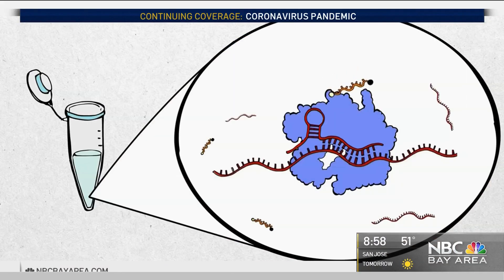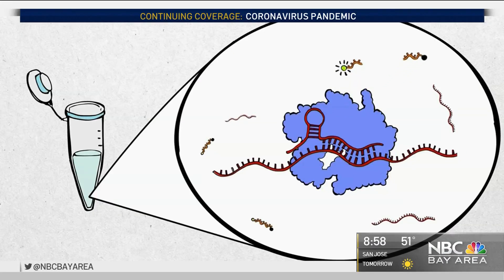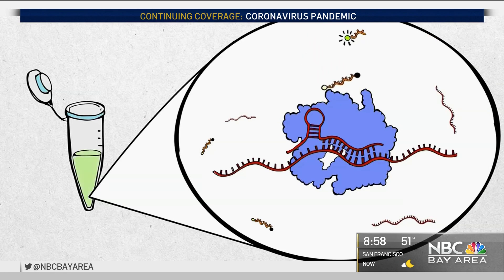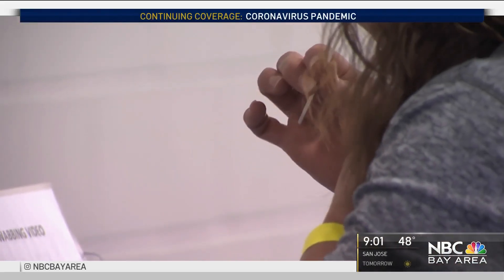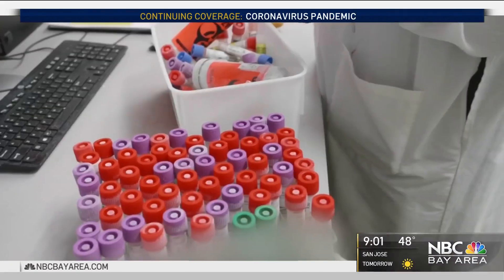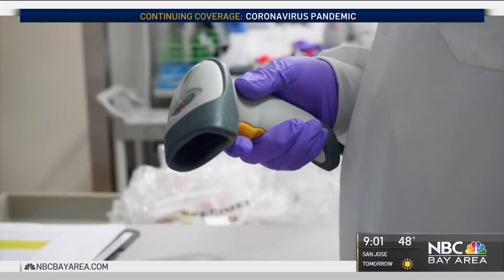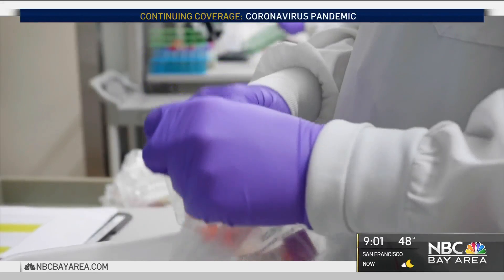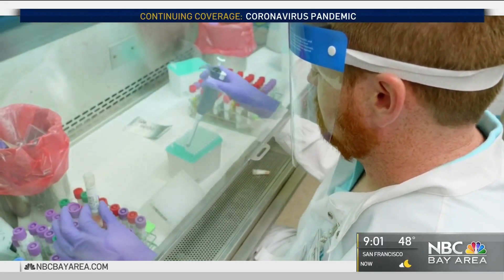A COVID Test Your Smartphone Can Read? A Bay Area Team Is Working on It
Testing continues to be a big part of slowing the spread of COVID-19. Imagine getting a test, putting the sample into a device, and having your smartphone tell you if you’re positive. That’s what a team of Bay Area researchers are working on. NBC Bay Area’s Anoushah Rasta spoke with Dr. Melanie Ott, one of the team’s leaders, about the technology.